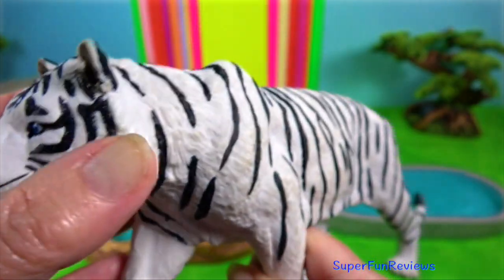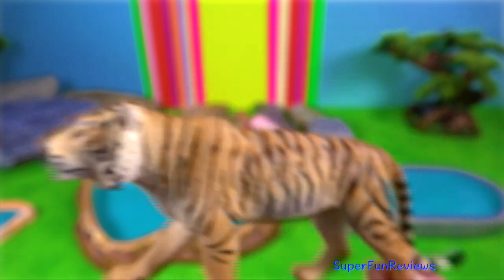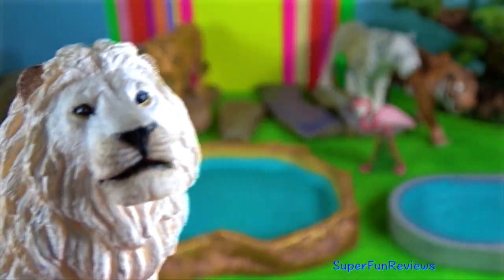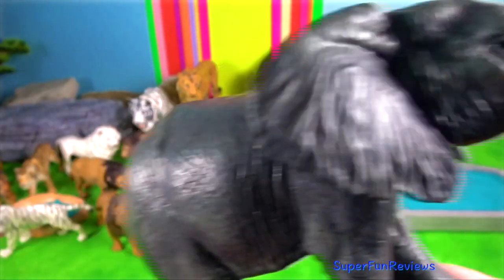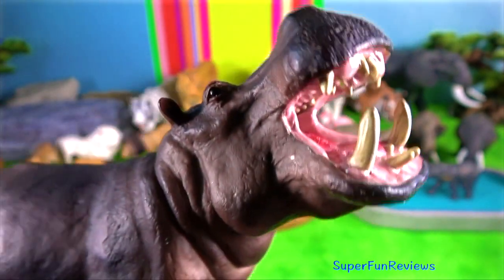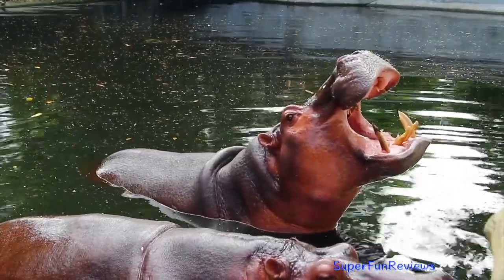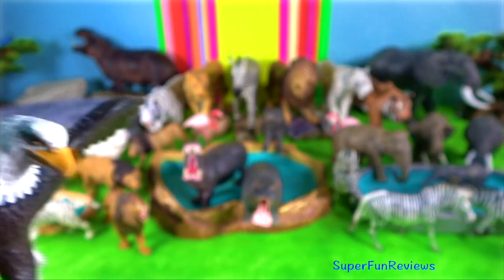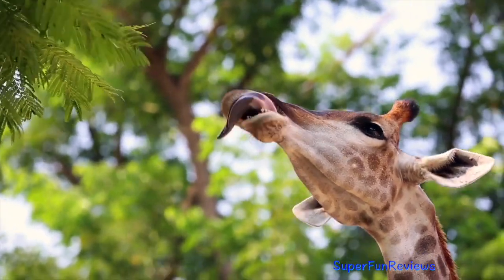Big Cat Week - Animals Lion Tiger Elephant Hippo Zebra Giraffe Eagle 13+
Big Cat Week - Animals Lion Tiger Elephant Hippo Zebra Giraffe Eagle 13+ ❤️ enjoy!

🔥WARNING: This video is suitable for viewers aged 13+. This educational video includes some descriptive language about animal reproduction and uses words like sexual, testosterone, copulation, genitals, testicles, scrotum, penis.

When male lions take over a new territory, they almost always kill the prides' cubs, since they are not biologically related and wish to sire their own cubs.

 The tiger has exceptionally stout teeth. Its canines are up to 10 cm The top and bottom carnassials work together to shear chunks of meet so they can swallow it. They are the largest big cat, and with a bite force of around 1,050 psi.  It is a top predator which is at the apex of the food chain and keeps the population of wild ungulates in check. The vertical leap record for a tiger is more than 4 metres.

African elephants have grey folded skin up to 30 mm thick that is covered with sparse, bristled dark-brown to black hair. Short tactile hair grows on the trunk, which has two finger-like processes at the tip, whereas Asian elephants only have one

Hippos inhabit rivers, lakes, and mangrove swamps, where territorial bulls preside over a stretch of river and groups of five to thirty cows and calves. During the day, they remain cool by staying in the water or mud; reproduction and birth both occur in water.

Zebras are primarily grazers and can subsist on lower-quality vegetation. They are preyed on mainly by lions and typically flee when threatened but also bite and kick.

The giraffe is an African artiodactyl mammal, the tallest living terrestrial animal and the largest ruminant.

The bald eagle is a bird of prey found in North America. The bald eagle is an opportunistic feeder which subsists mainly on fish, which it swoops down and snatches from the water with its talons.